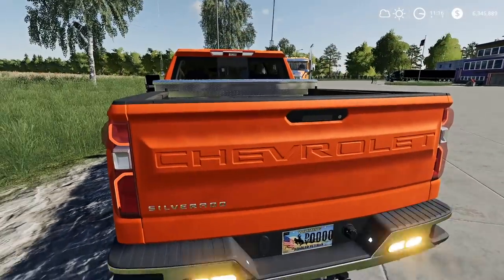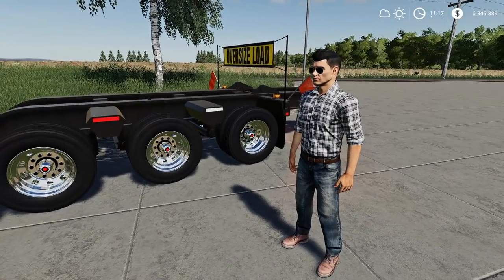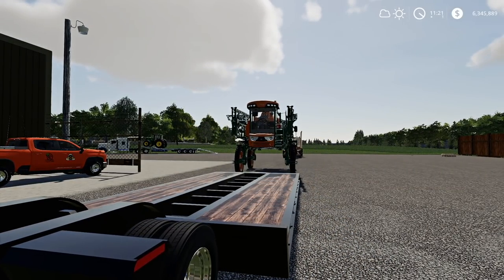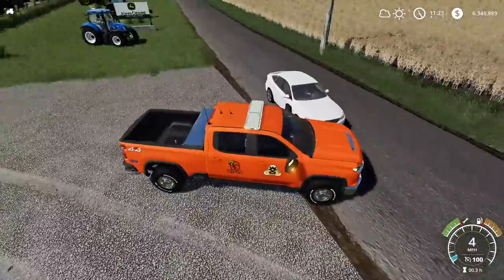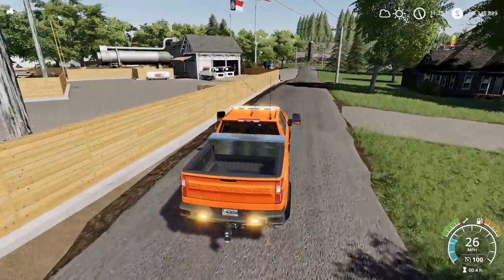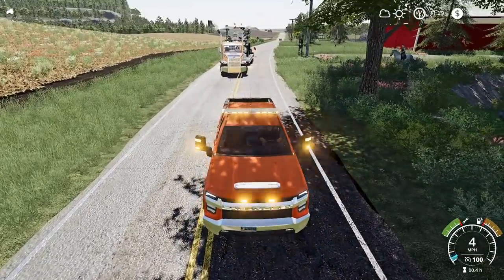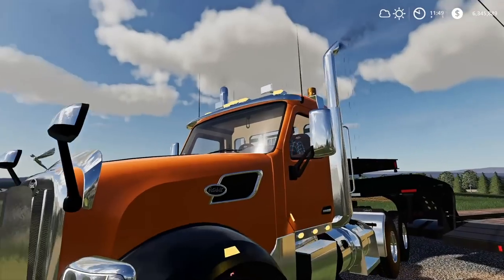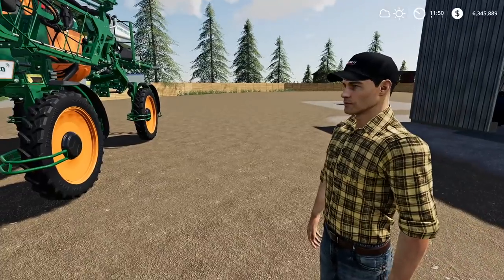ESCORTING A HEAVY HAUL ON A CLOSED ROAD - HAZZARD COUNTY FS19 (ROLEPLAY)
Realistic Farming Simulator Series: Today we are escorting a heavy haul on a closed road through Hazzard County Georgia. We drive the pilot truck and get stuck on a closed road!

Get your very own dedicated FS19 server with Nitrado! I personally use Nitrado for 2 FS19 servers!

Upload Schedule: Videos Monday - Saturday 3:00P.M. CST / Livestreams Sunday 5:00 P.M. CST

Farming Simulator 19 Intro:
Track Name: "The Bayou"

American Truck Simulator Intro:
Track Name: "Last of the Cowboys"

Extra Tags: ESCORTING A HEAVY HAUL ON A CLOSED ROAD - HAZZARD COUNTY FS19 (ROLEPLAY)